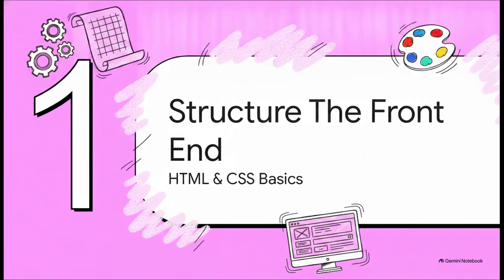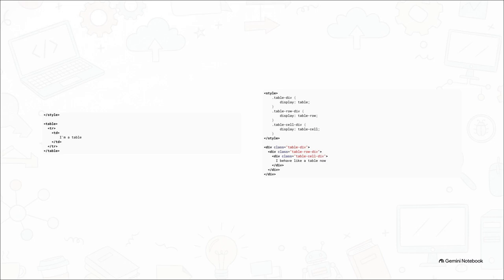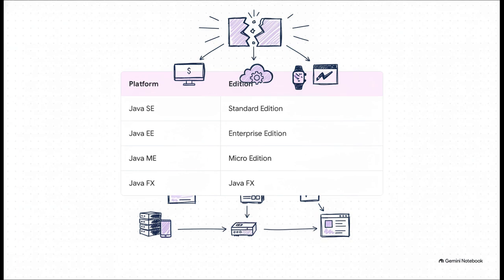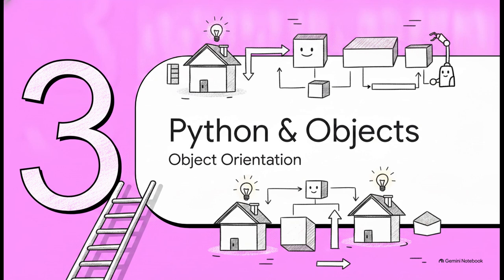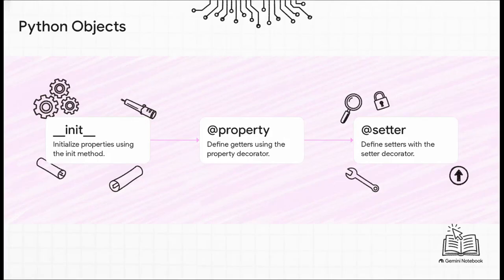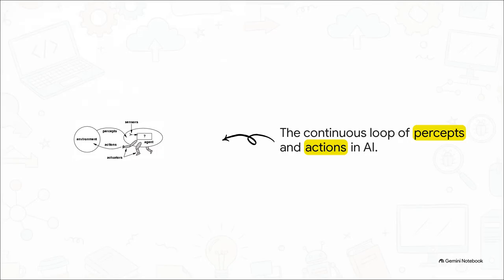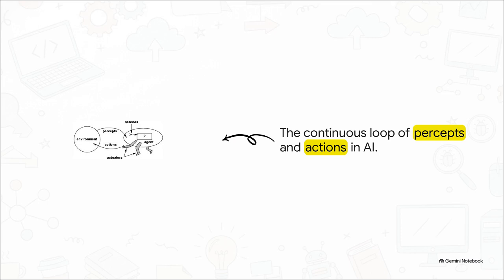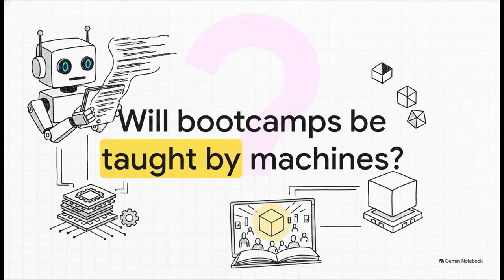Unlimited developer bootcamp